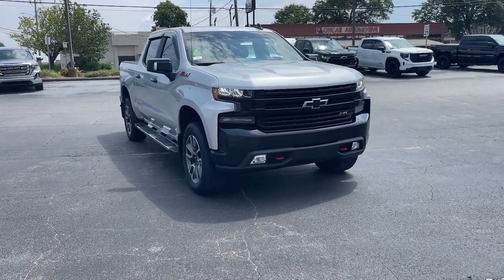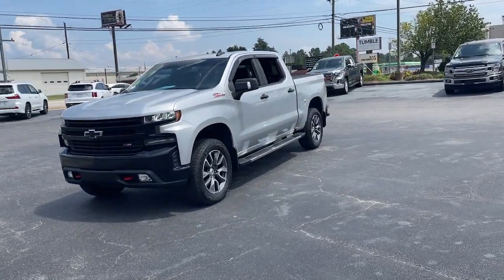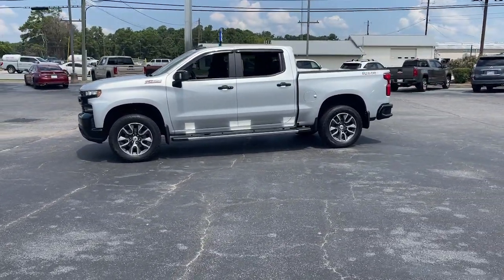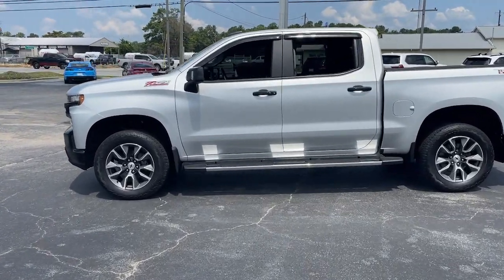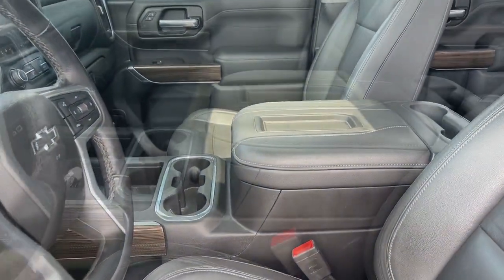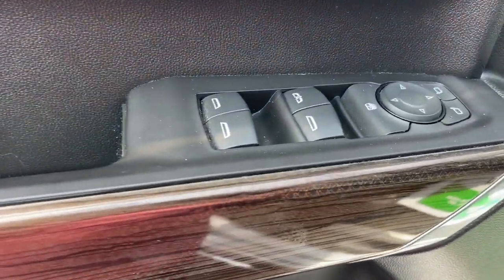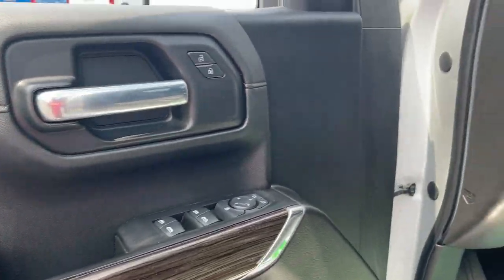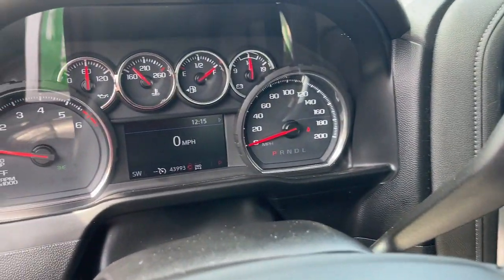2020 Chevrolet Silverado 1500 Augusta GA, Aiken, SC, Grovetown GA, Evans GA, North Augusta SC TU4591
Silver Ice Metallic Used 2020 Chevrolet Silverado 1500 LT Trail Boss available at Master Automotive. Servicing Augusta, Georgia and Aiken, South Carolina as well as the Grovetown GA, Evans GA, North Augusta SC area.
2020 Chevrolet Silverado 1500 LT Trail Boss - Stock#: TU4591

Master Automotive
3710 Washington Rd

This vehicle is at Master Buick GMC in Augusta, GA.brRecent Arrival!brbrABS brakes, Alloy wheels, Compass, Electronic Stability Control, Heated door mirrors, Illuminated entry, Low tire pressure warning, Rear Vision Camera, Remote keyless entry, Remote Vehicle Starter System, Traction control, Trailering Package.brbrOdometer is 3652 miles below market average! Don't pay too much for the vehicle you want...Come on down and take a look at this terrific 2020 Chevrolet Silverado 1500. $398 Dealer Fee. - Master Buick GMC -  After We Sell, We Serve Since 1937. Located in beautiful Augusta,GA. Friendly Staff, Savings, Selection, and Effortless Sales Process.
Suspension Package,Trailering Package,2 USB Ports (First Row),6 Speakers,6-Speaker Audio System,AM/FM radio: SiriusXM,Radio data system,Radio: Chevrolet Infotainment 3 System,Rear Dual USB Charging-Only Ports,Steering Wheel Audio Controls,Air Conditioning,Electric Rear-Window Defogger,Rear window defroster,Single-Zone Manual/Semi-Automatic Air Conditioning,12-Volt Rear Auxiliary Power Outlet,4-Way Manual Driver Seat Adjuster,Bluetooth For Phone,Power Front Windows w/Driver Express Up/Down,Power Front Windows w/Passenger Express Down,Power Rear Windows w/Express Down,Power steering,Power windows,Remote keyless entry,Remote Vehicle Starter System,Steering wheel mounted audio controls,Manual Tilt-Wheel Steering Column,Speed-sensing steering,Traction control,4-Wheel Disc Brakes,ABS brakes,Dual front impact airbags,Dual front side impact airbags,Electrical Lock Control Steering Column,Front anti-roll bar,Front wheel independent suspension,Keyless Open & Start,Low tire pressure warning,Occupant sensing airbag,Overhead airbag,Power Door Locks,Brake assist,Electronic Stability Control,Hill Descent Control,Rear Vision Camera,Delay-off headlights,Front fog lights,Fully automatic headlights,Panic alarm,Security system,Theft Deterrent System (Unauthorized Entry),Speed control,Steering Wheel Mounted Electronic Cruise Control,Heavy-Duty Rear Locking Differential,170 Amps Alternator,Auxiliary External Transmission Oil Cooler,High Capacity Air Filter,Dual Exhaust w/Polished Outlets,Front LED Fog Lamps,Heated door mirrors,High Gloss Black Grille,High Gloss Black Mirror Caps,Hitch Guidance,LED Cargo Area Lighting,LED Reflector Headlamps,Off-Road Suspension w/2 Lift,Power door mirrors,Rear step bumper,4.2 Diagonal Color Display Driver Info Center,4G LTE Wi-Fi Hot Spot Capable,All-Weather Floor Liner (LPO) (AAK),Apple CarPlay/Android Auto,Chevrolet Connected Access Capable,Cloth Seat Trim,Color-Keyed Carpeting Floor Covering,Compass,Driver door bin,Driver vanity mirror,Front reading lights,Illuminated entry,Leather Wrapped Steering Wheel,OnStar & Chevrolet Connected Services Capable,Outside temperature display,Overhead console,Passenger vanity mirror,Rear reading lights,Tachometer,Tilt steering wheel,Trip computer,Voltmeter,40/20/40 Front Split-Bench Seat,Rear 60/40 Folding Bench Seat (Folds Up),Split folding rear seat,Front Center Armrest w/Storage,Passenger door bin,Performance Red Recovery Hooks,Alloy wheels,Wheels: 18 x 8.5 Black Painted Aluminum,Deep-Tinted Glass,Variably intermittent wipers,3.23 Rear Axle Ratio